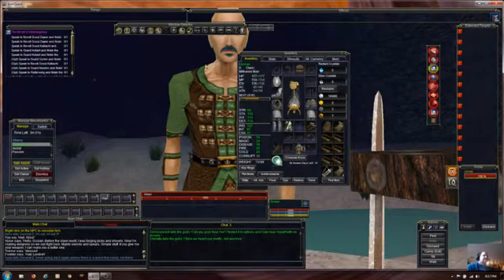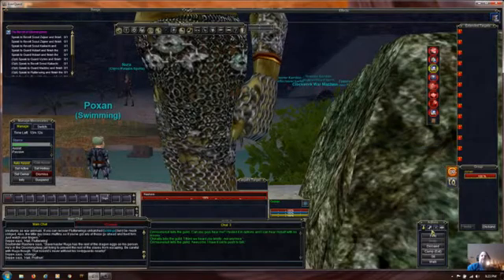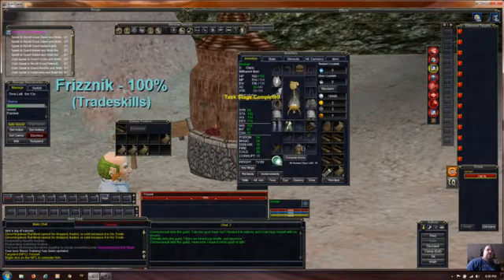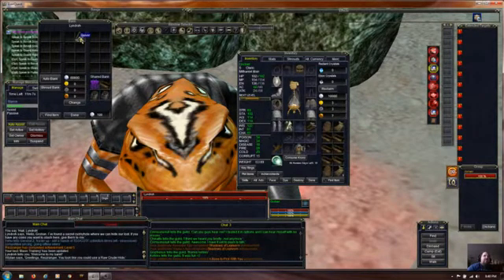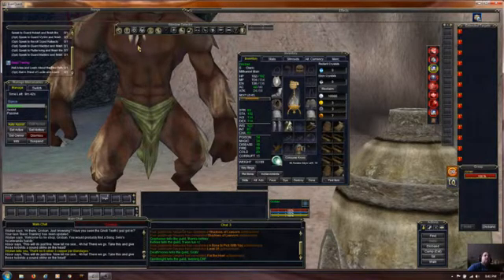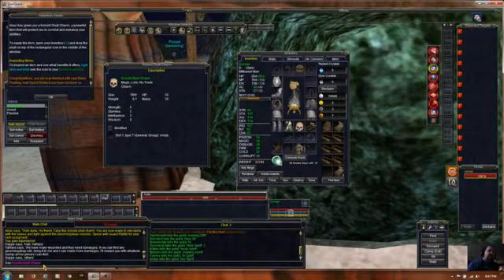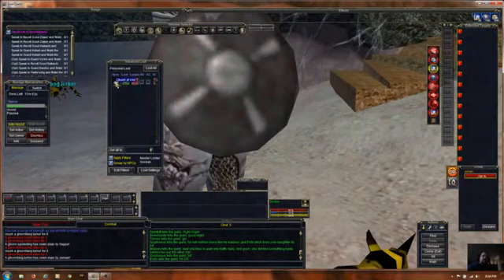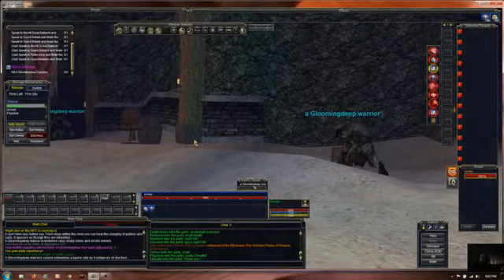A Cleric's Journey: Day 3/4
I go over "my original" day 3 footage. Audio didn't capture properly. Then we complete some additional quests!